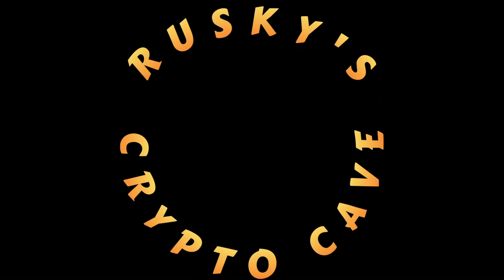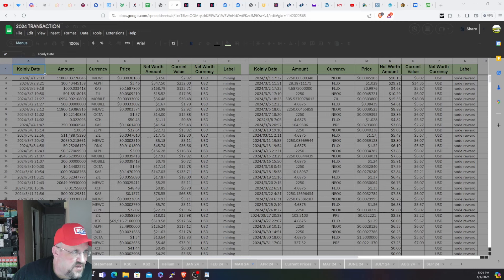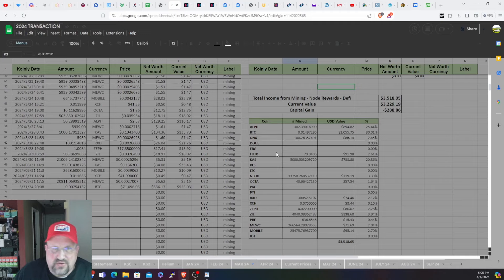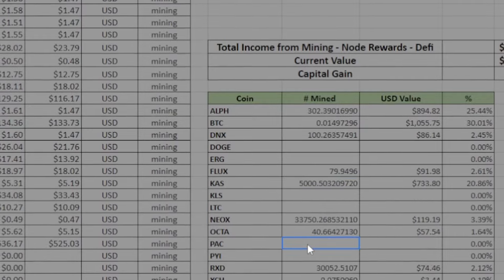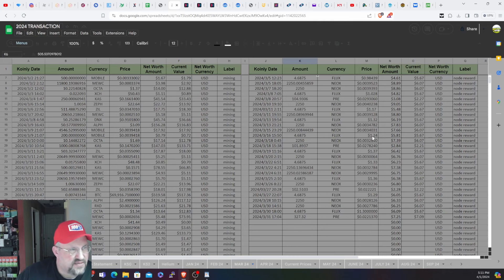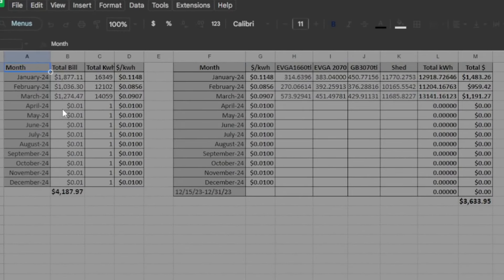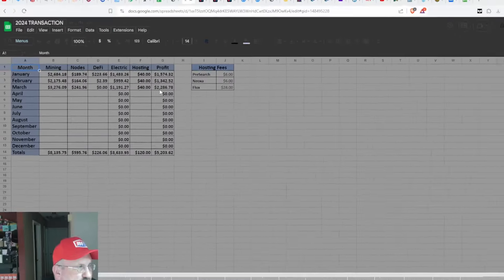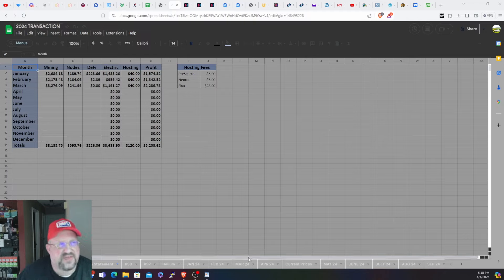Profits Heating Up for the Crypto Mining Shed in March 2024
March 2024 profits for the Crypto Ming Shed were very good! Will it last through the Bitcoin halving? Only time will tell.  Bitcoin set a new record high in the month of March and the halving is right around the corner in a few weeks.

50 FREE DIMO Code - Z7OKWQ - *IMPORTANT* The code MUST be entered BEFORE connecting your first vehicle and remain connected throughout that week's issuance

Amazon Links to Products used in the Shed:
ASUS RT-AX86U Router
ASUS B450 Prime
AMD 3700X
Arctic MX-6 Thermal Paste
Tripp Lite C13/C14 Cables 14AWG 6ft*
Samsung USB Drive Used for MMPOS in the video
180W PSU Used for KS0's with Overclocked Firmware
14x24 Filters Used for Vents